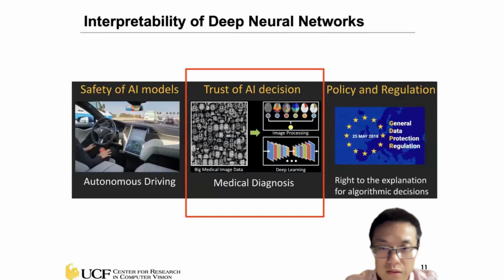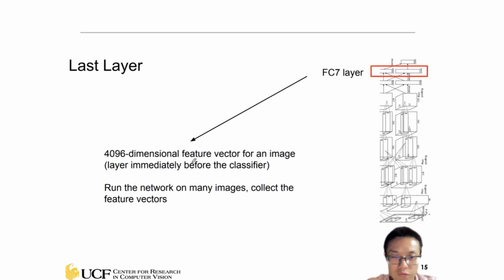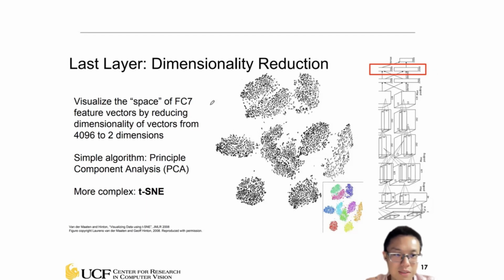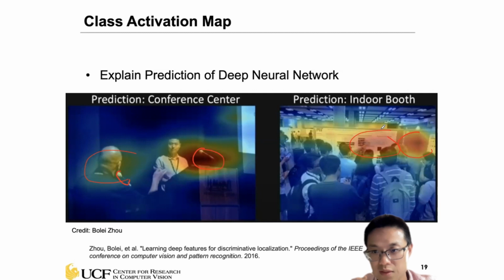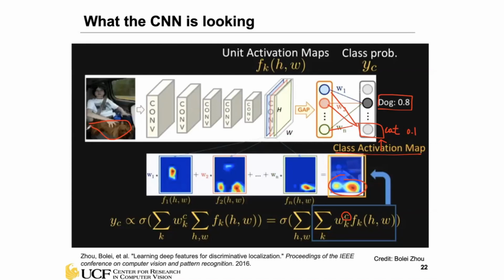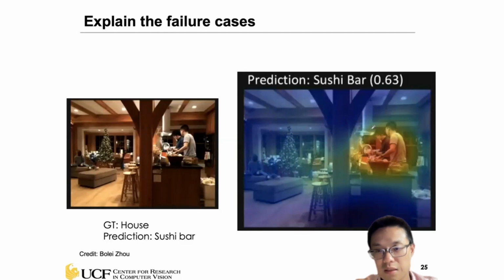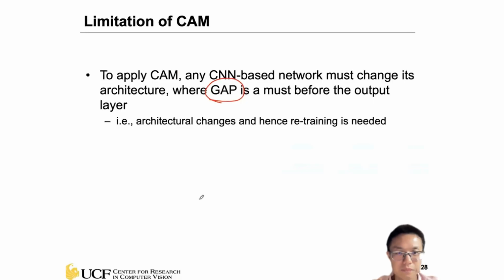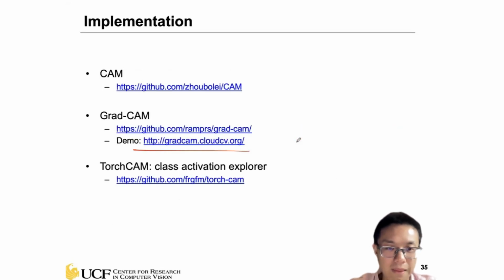Lecture 5.2 - Interpretability of DNN